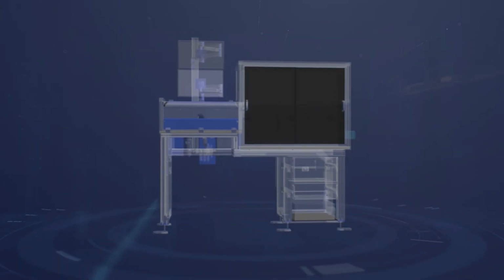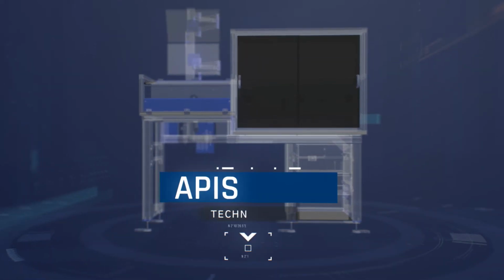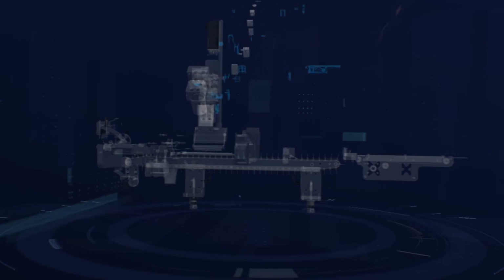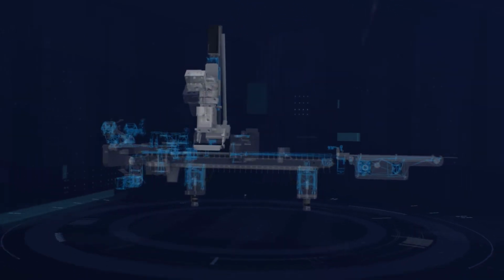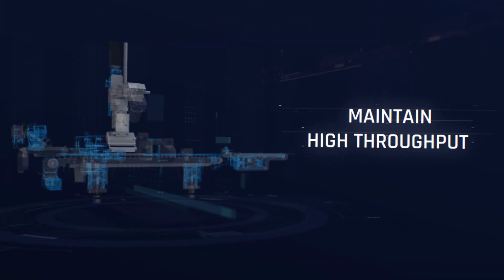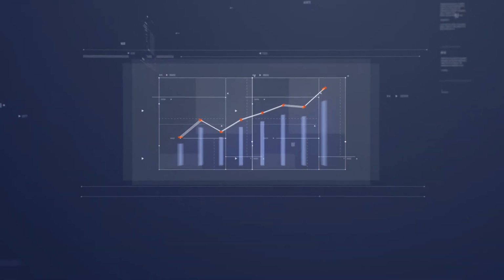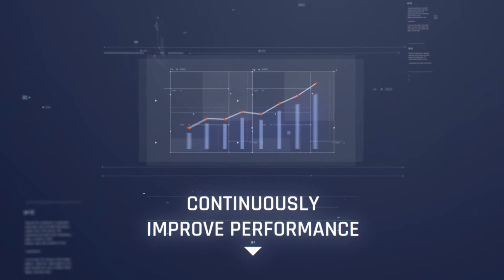APIS plus technology: the next level of safety, quality and performance of fuel manufacturing.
When it comes to fuel assembly processes, High-Pellet quality is non-negotiable.
However, sorting pellets manually leads to higher levels of defects and higher labor costs.

By using the APIS plus technology, you will reach the next level of safety, quality and performance
(...of your fuel manufacturing.).

Our recent upgrade has set new standards of the automatic pellet inspection system in terms of efficiency and speed. The vision system's quality and processes have been improved significantly by full-automatic height adjustment to the pellet diameter and a precise camera calibration.

By adapting the pellet separator, we can now prevent chipping of pellets during separation.
The new pin to pin distance has been shortened by 30% to improve the pellet run and ensure an overall stability.

By optimizing the illumination, the contrast of shallow pellets chips was significantly increased.

The user interface was completely redesigned for easy and intuitive handling by the operator.

And one of the biggest benefits - the detection slip could be reduced to an absolute minimum.

In total, we have revolutionized the performance and precision of the APIS plus technology.

Thanks to these state-of-the-art upgrades, our easy-to-use system will not only maintain high throughput, it will also continuously help to improve your performance and results.

With the APIS plus by Framatome, you can be rest assured that you're employing high-quality, proven and the best pellet inspection technology on the market.

The defining feature is its qualification procedure that integrates the hard and software that provide you with professional image acquisition and the processing you need.

Because: Your performance is our everyday commitment.